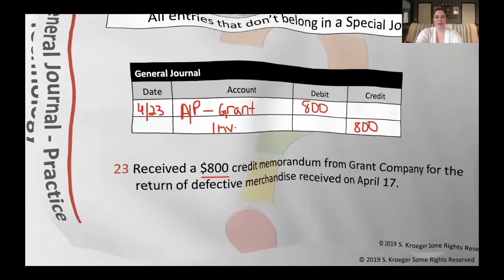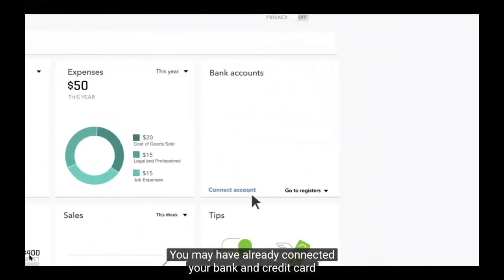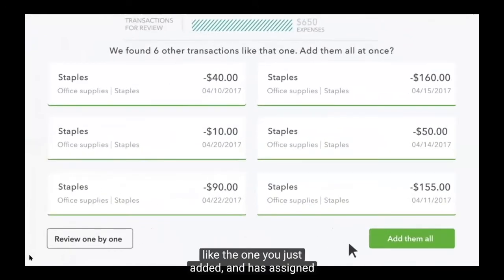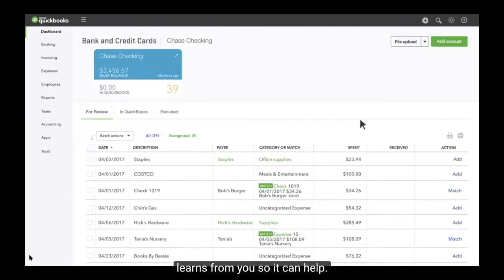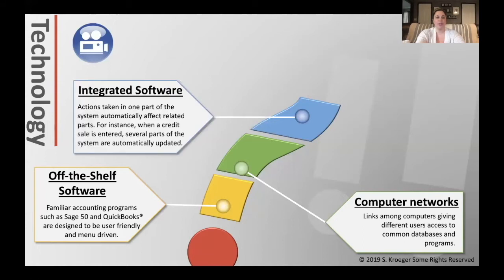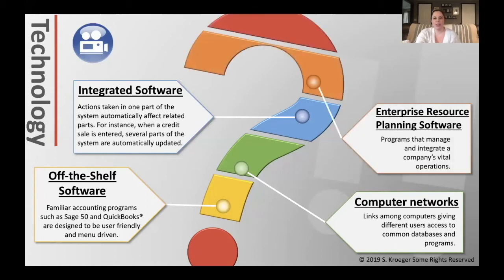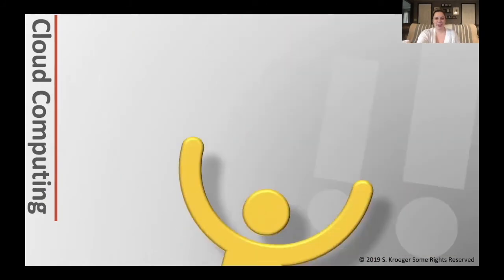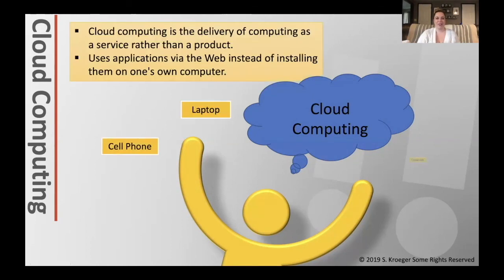161-DL: Accounting Technology